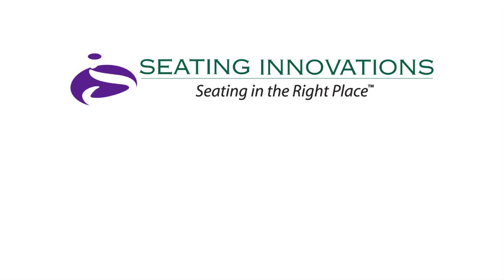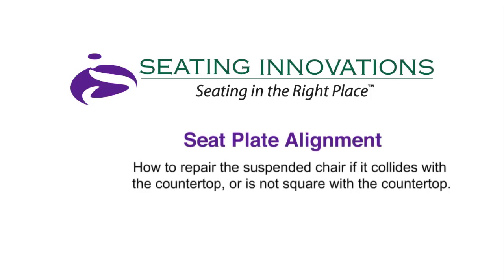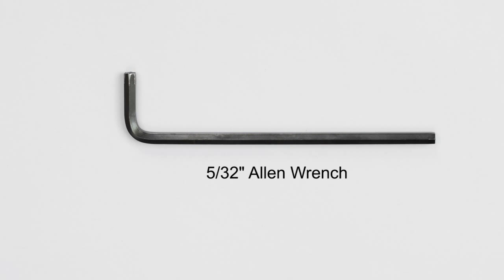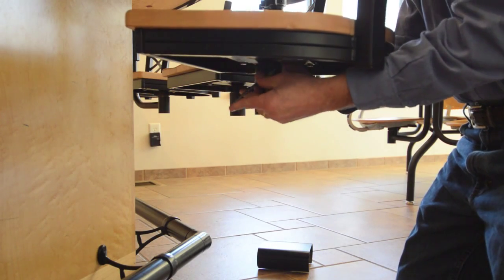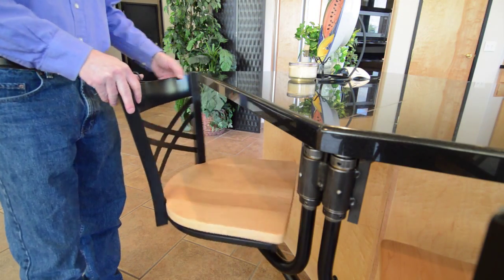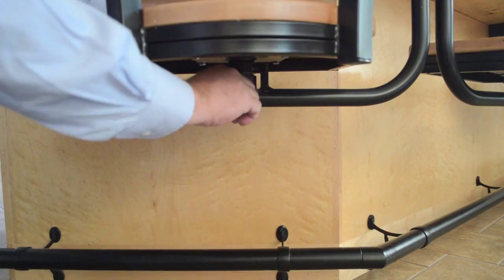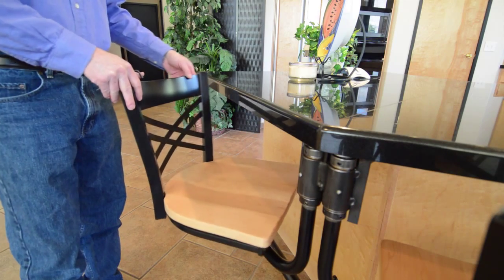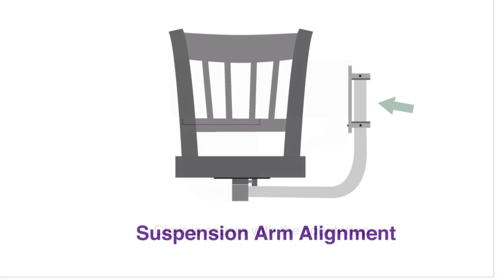Seating Innovations - Repair Seat Plate Alignment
This video segment will guide you through how to repair your suspended chair if it collides with the countertop or is not square with the countertop.